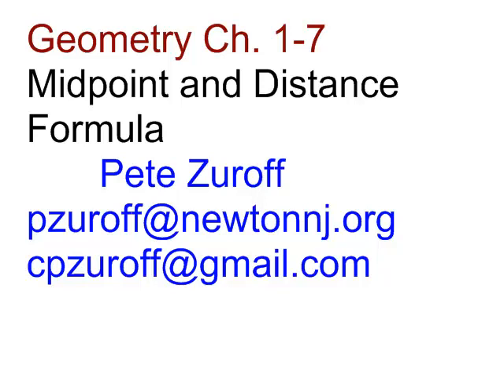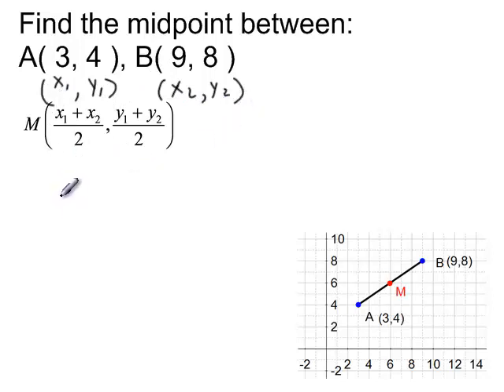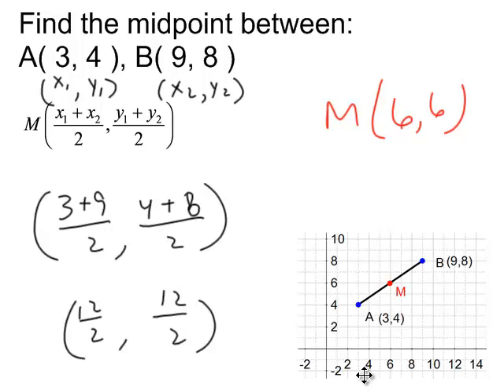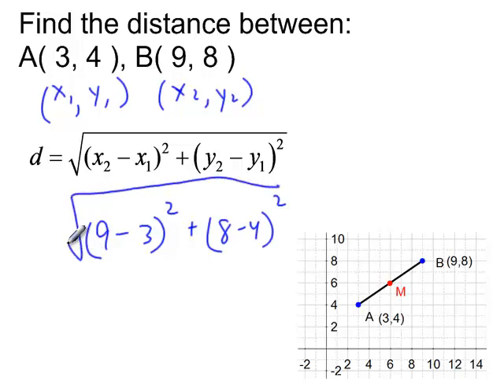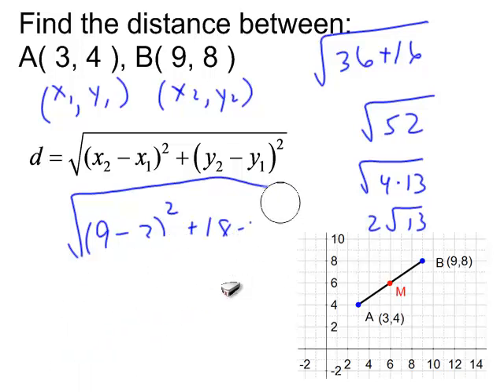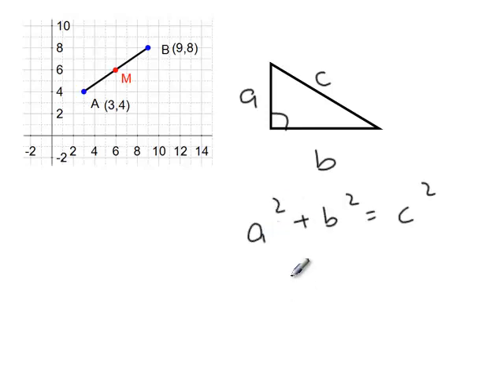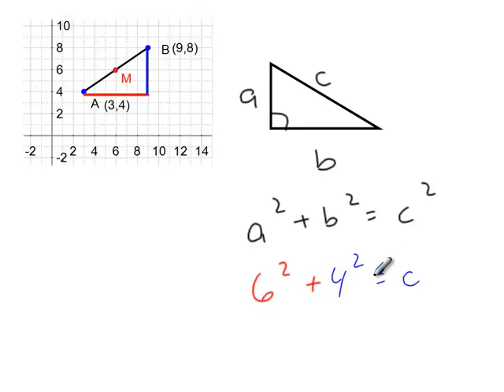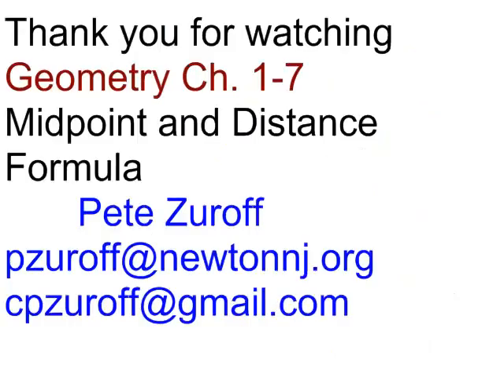Geometry Ch. 1.7 Midpoint and Distance Formulas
Geometry Ch. 1.7 Midpoint and Distance Formulas:  Midpoint Formula, Distance Formula